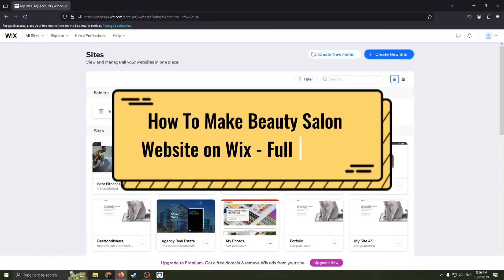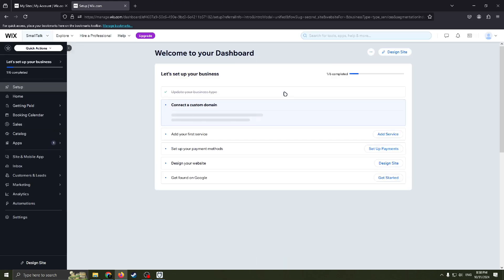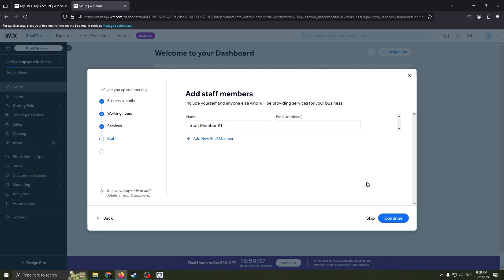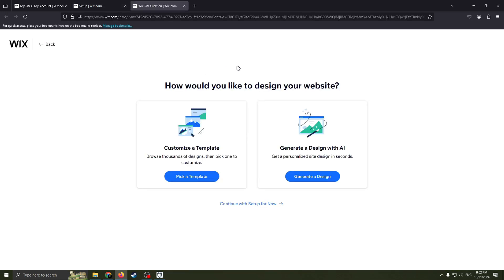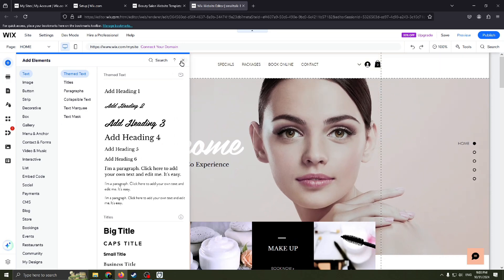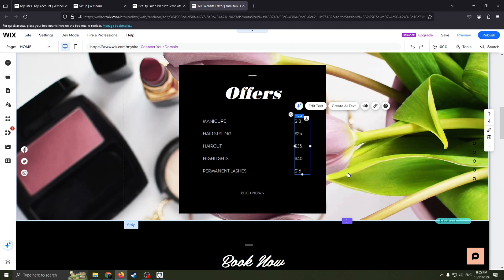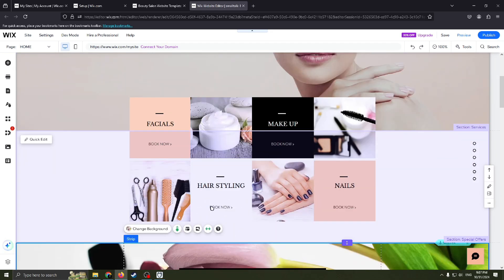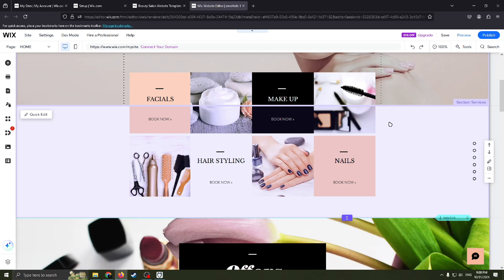How To Make Beauty Salon Website on Wix - Full Tutorial